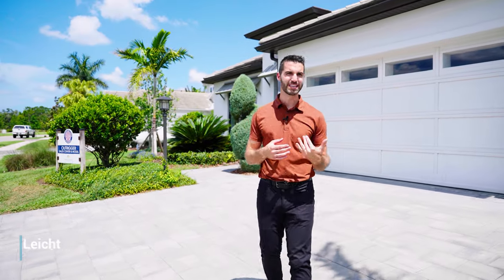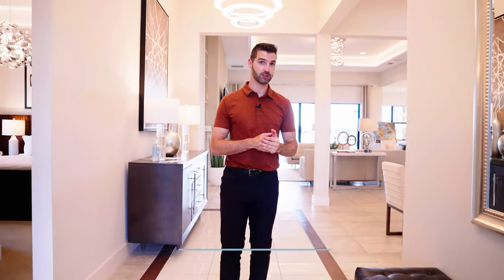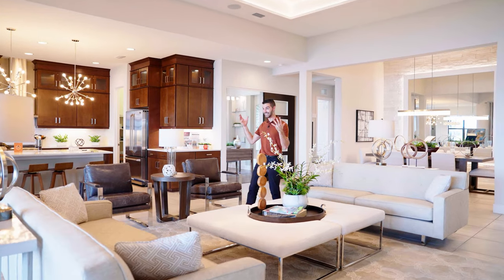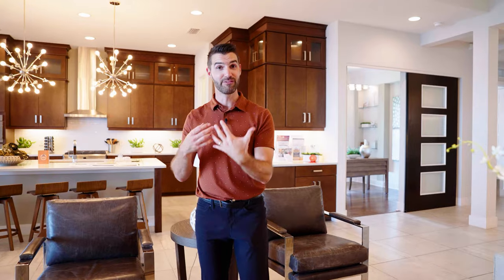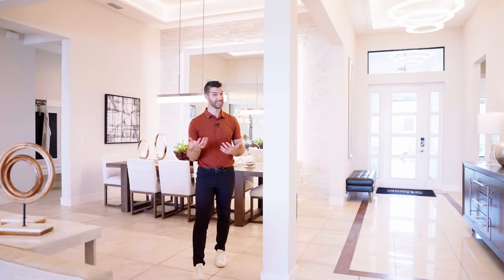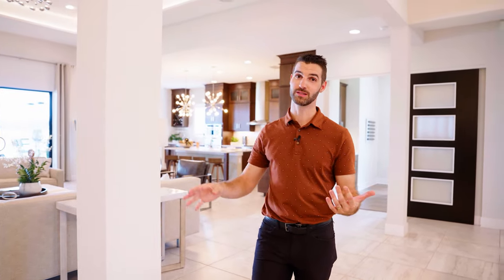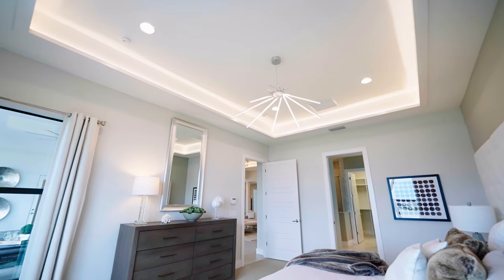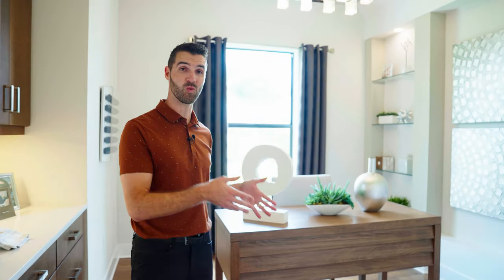Tour Lakehouse Cove's Model Home in Waterside at Lakewood Ranch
Lakehouse Cove is an amazing new construction community within Waterside at Lakewood Ranch. The majority of homes are built by Homes by Towne. In this video, I tour The Outrigger model home in Lakehouse Cove.